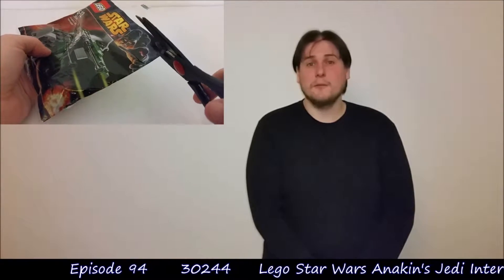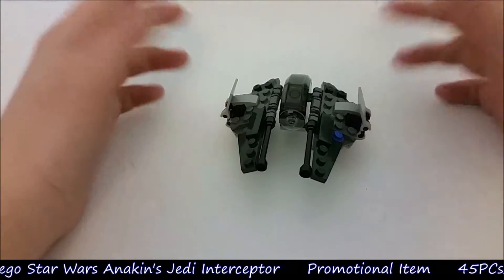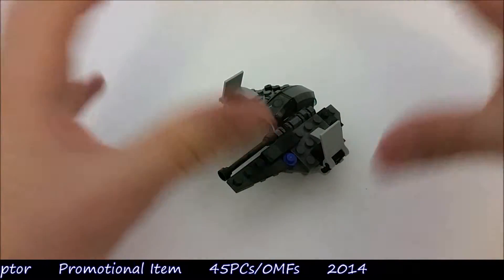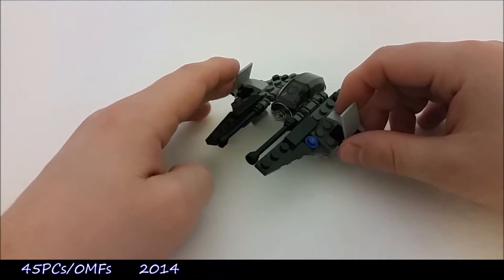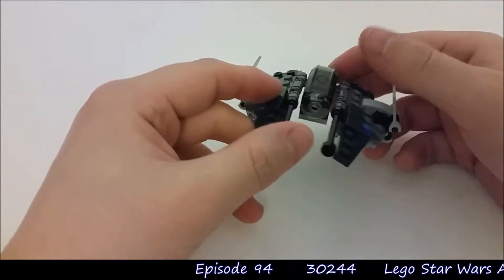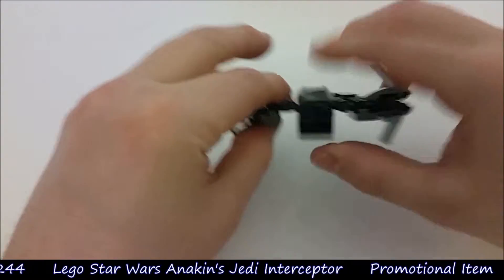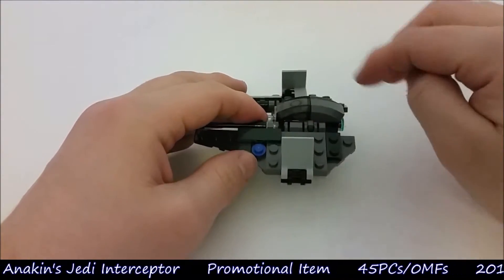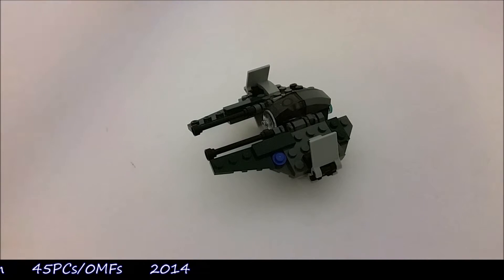Lego Star Wars Anakin's Jedi Interceptor 30244 Model Moment Episode 94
Episode 94 of Morrt's Model Moments.

Today we're Looking at the Lego Star Wars Anakins Jedi Interceptor #30244

Would Like to Remind everyone of the Polybag Give-a-way that I am currently planning.

Links:-